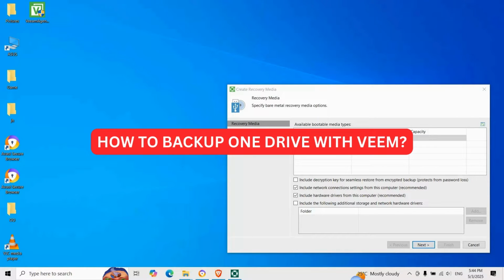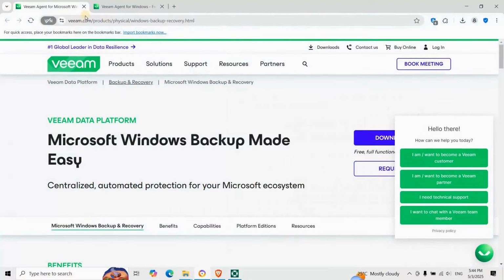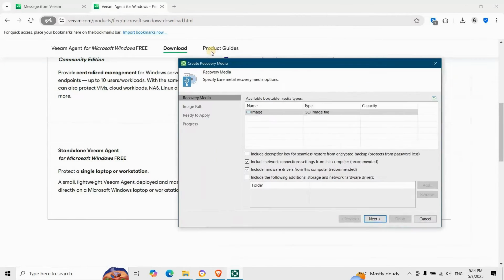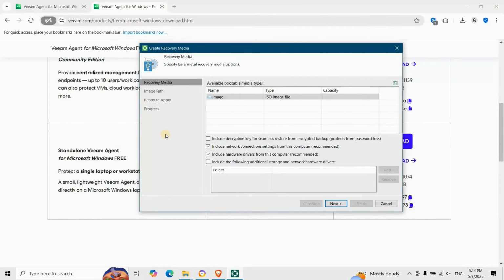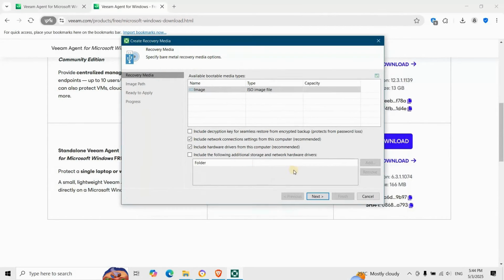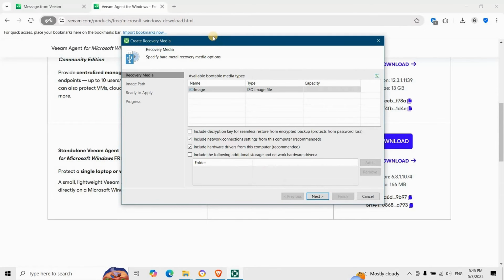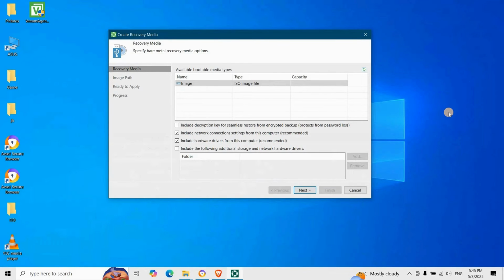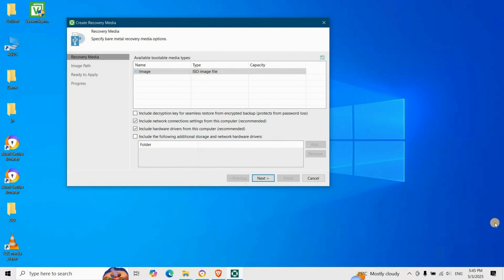How to Backup One Drive With Veeam 2025?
Looking for a powerful and secure way to back up your OneDrive data using Veeam? This detailed tutorial walks you through the step-by-step process of configuring Veeam Backup for Microsoft 365 to protect your OneDrive files and folders. Whether you're an IT admin, business owner, or a tech-savvy individual looking for extra data protection, this guide shows you how to create backup jobs for OneDrive, schedule backups, and restore files using Veeam's web interface or Veeam Explorer.